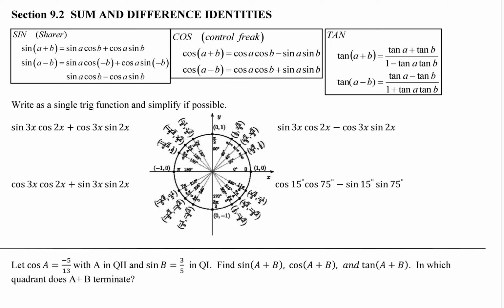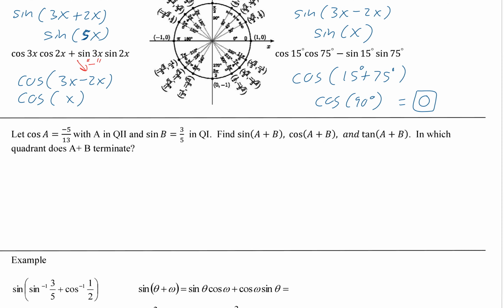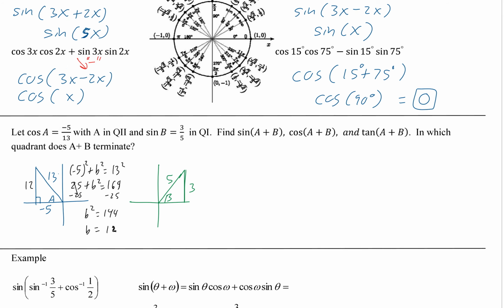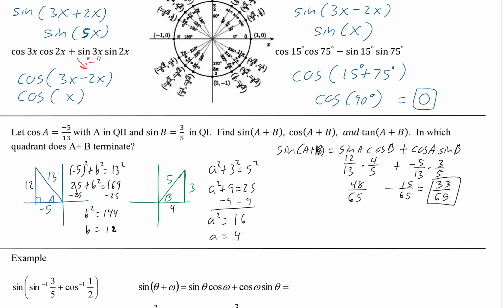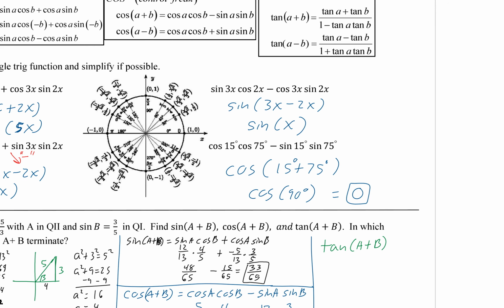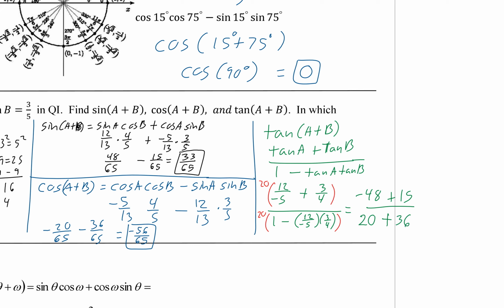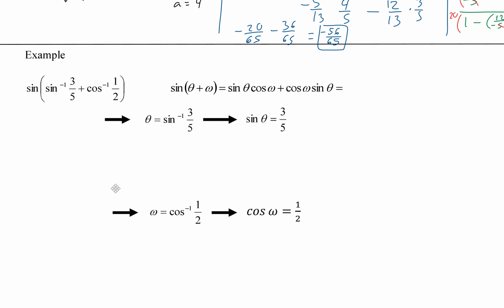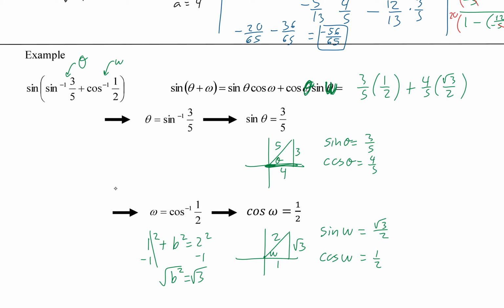sum and difference 2 finding given a ratio